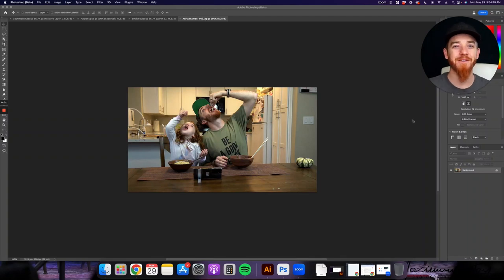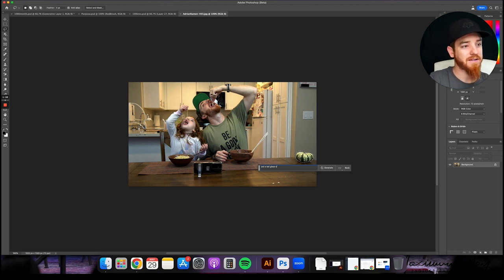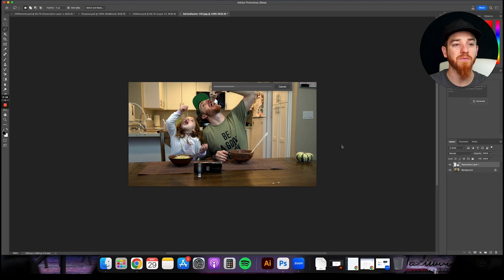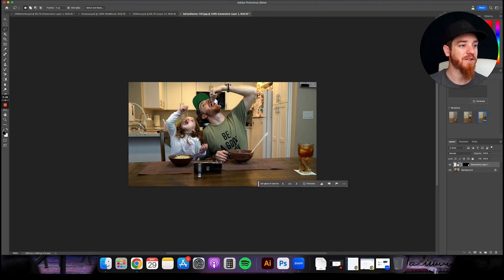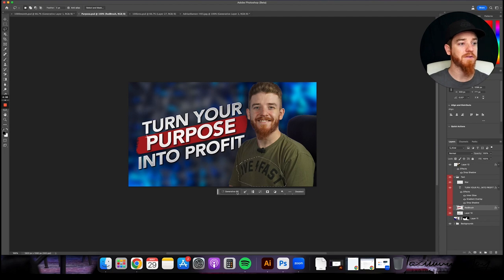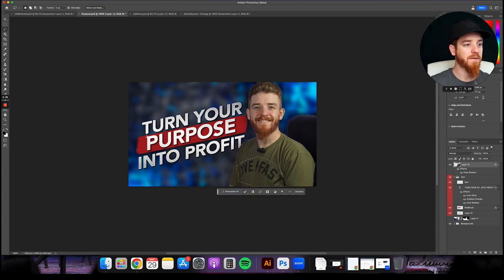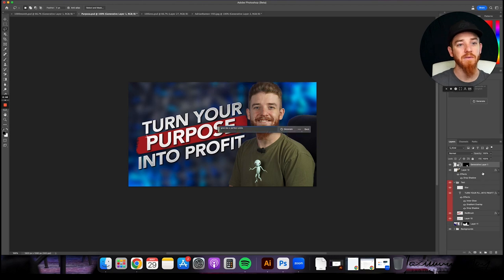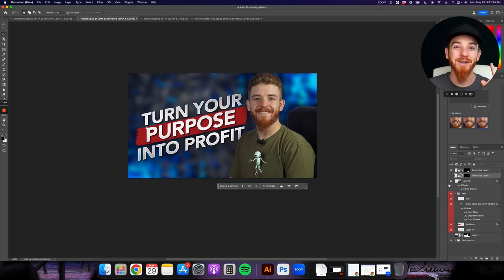Photoshop Beta Ai Tutorial - Generative Fill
Unveiling Generative Fill - Photoshop's very own AI-powered tool, capable of effortlessly adding, subtracting, and altering any element in your photos or images. This tutorial video explores this magic tool, from erasing objects, to transforming attires, to even seamlessly expanding a photo beyond its original limits! Beyond these, we'll explore its potential in compositing, blending, and sophisticated photo manipulation, while also touching upon the constraints of this innovative digital touch-up tool. I trust this video will be of great assistance. Thank you immensely for tuning in :)

My Gear I Use To Produce This Channel:
1.  Go Pro Hero 8 Bundle
2. Wireless Microphone System
3. Power Strip Tower Jackyled Surge Protector
4. Rode Wireless Go Microphones
5. Wacom Cintiq Tablet
6. 2017 Macbook Pro 15"
7. Manfrotto 504HD Tripod
8. Adesso Cybertrack H6 Webcam
9. 27" iMac with 5k Retina Display
10. 3D Wall Art Panels
11. VIZIO 70-Inch V-Series 4K Smart TV
12. Green Screen Wall 10x10
13. Sony A6600 Mirrorless Camera with Lens
14. Sony A6400 Mirrorless Camera Body